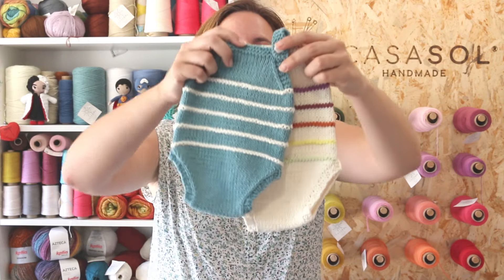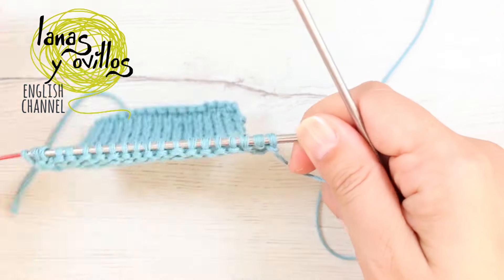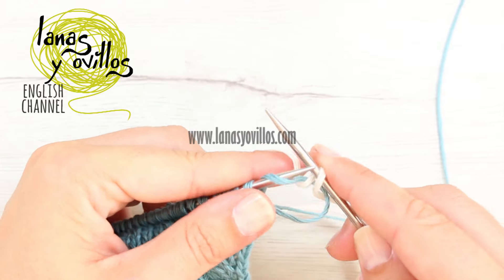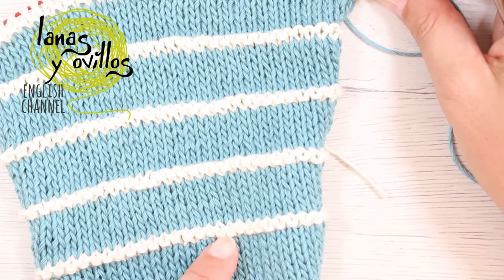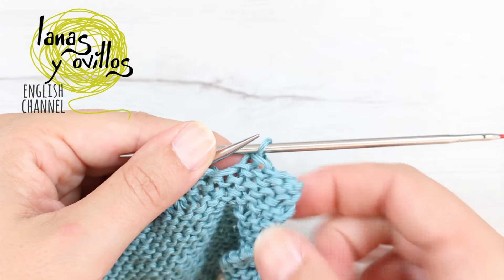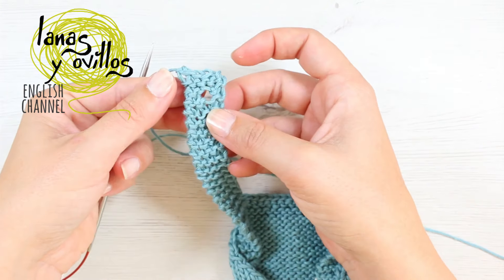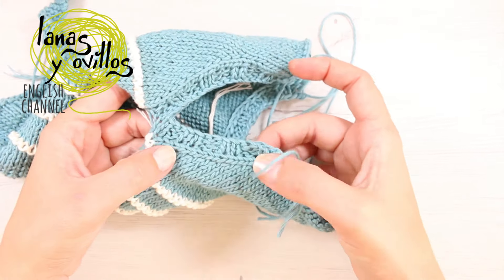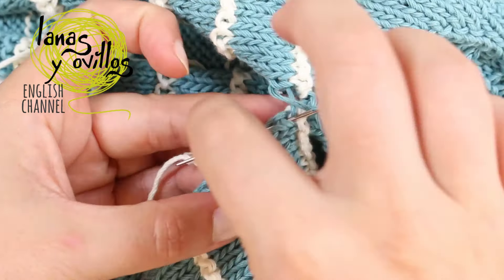🌈 HOW TO KNIT EASY BABY ONESIE 🌈 | Lanas y Ovillos in English